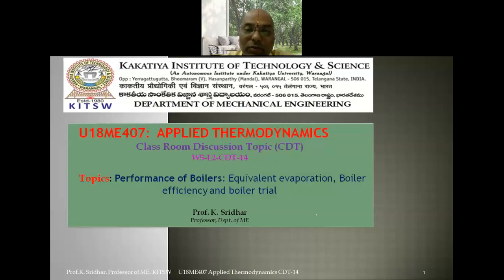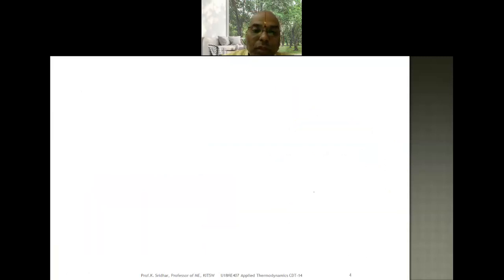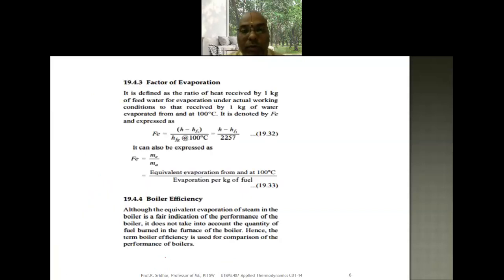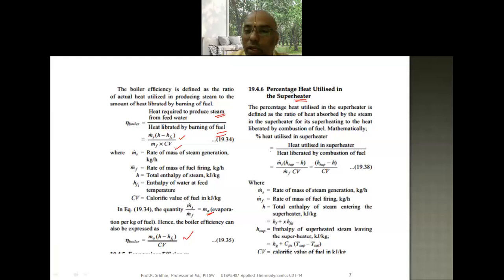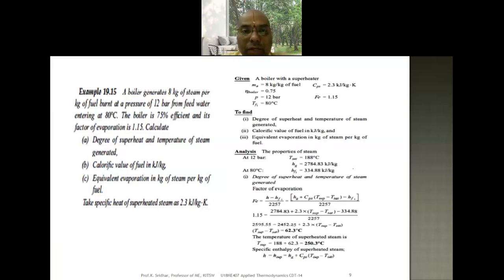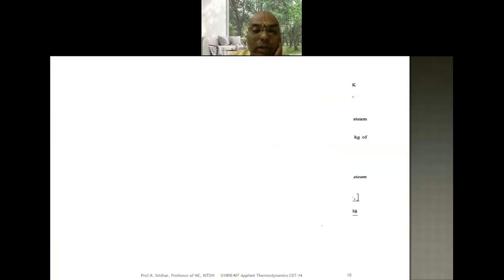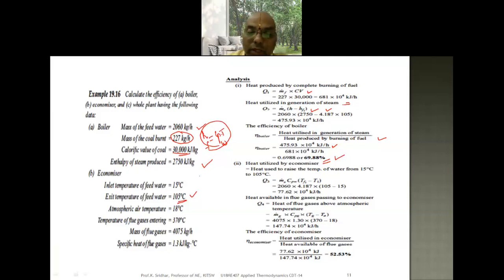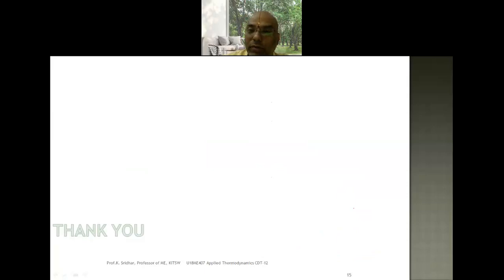APPLIED THERMODYNAMICS: Dr. K. SRIDHAR-LECTURE-14 -Performance of Boilers:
Performance of Boilers: Equivalent evaporation, Boiler efficiency and boiler trial